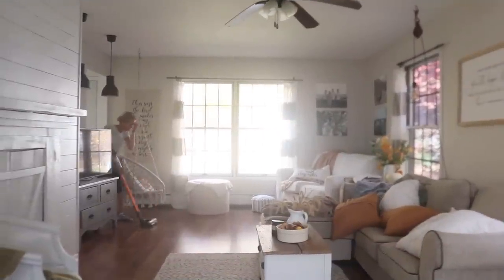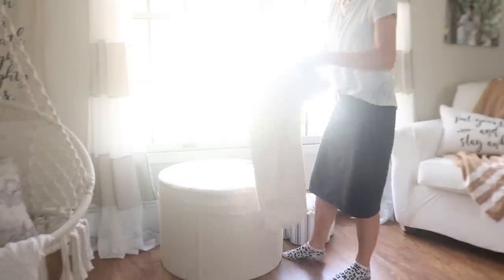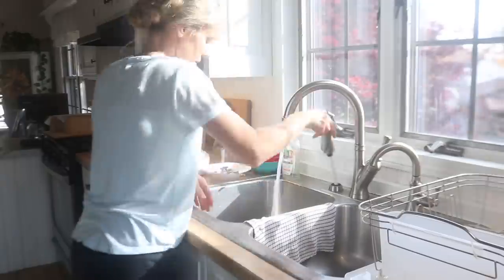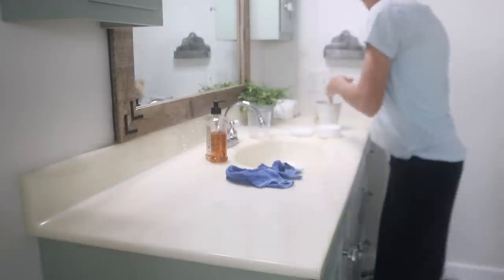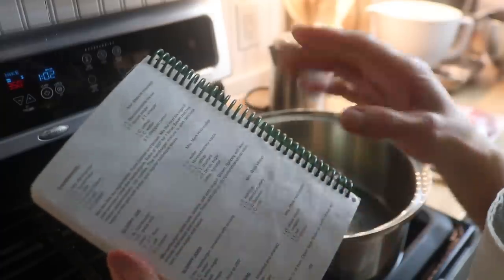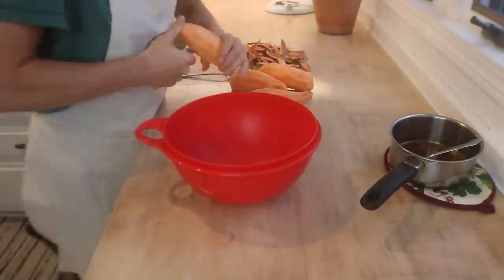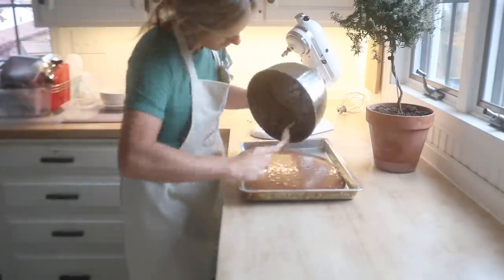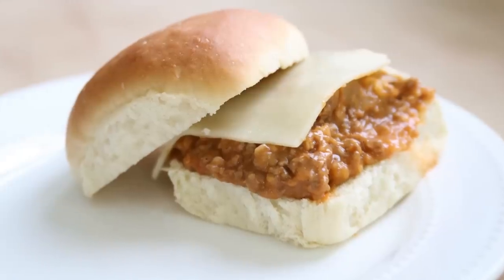Speed Cleaning! ~ Basic Cleaning ~ Easy Meal Idea ~ Cook with me ~ Clean with me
In this video, I show you my quick and easy cleaning routine for that type of cleaning that isn't deep, but still looks good! 😉 I also share a simple meal plan, along with the recipes below!
BLACK PILLOWS
BEE HIVE PILLOWS
WHITE VALANCES
MY FAVORITE VACUUM
OUR COTTAGE RENTALS:
FALL CANDLES
MY ETSY SHOP

IF YOU'RE IN THE AREA, MY HOMEMADE SOAP IS SOLD HERE:
ADDIE'S
3092 COUNTY ROAD 135

SOME OF MY REPURPOSED ITEMS ARE HERE:
4872 McKinley Place Dr.

RECIPES:
SLOPPY JO:
1 lb. hamburger
1/4 cup oats
1/2 onion, diced
3 Tablespoons flour
1 teaspoon salt
1/8 teaspoon pepper
3/4 cup water
1/2 teaspoon Worcestershire sauce
3/4 cup ketchup
2 teaspoons mustard
4 Tablespoons brown sugar
Mix hamburger, oats, onions, salt, and pepper. Brown. Sprinkle with flour and stir. Add water and simmer. Then add the rest of the ingredients and simmer for 15-20 minutes. Serve on buns with a slice of your favorite cheese.

SWEET POTATO FRIES:
6 whole sweet potatoes, peeled and cut into strips.
1/3 cup melted butter
1 teaspoon garlic powder
1 teaspoon seasoned salt
1 teaspoon chili powder
1/2 teaspoon black pepper
Melt butter and add the seasonings. Stir with a fork. In large bowl toss the sweet pototoes with the butter mixture. Arrange on a baking sheet and bake for 15 to 17 minutes.
DIP:
1/2 cup mayo
2 Tablespoons ketchup

KITCHEN AID MIXER BREAD:
4 teaspoons yeast
2 teaspoons salt
1/3 cup coconut oil
1/3 cup honey
2 eggs
2 cups warm water
6 1/2 cups flour
Pour water into your stand mixer bowl. Add yeast and stir around to dissolve. Next add salt, oil, honey, eggs, and 3 cups of the flour. Mix on speed 1 for 10 minutes, using the paddle attachment.
Add the remaining flour and mix for an additional 10 minutes on speed one with the dough hook. If it's still a little sticky add a little more flour, but not more than 1/4 cup.
Grease the sides and bottom of your bowl. Cover and set in a warm place until it is doubled in size. (about 45 min)
Form into loaves, dinner rolls, or buns and let rise again (covered and in a warm place)
TIP: When forming loaves make sure to knead out any air bubbles. You can also prick the loaf tops with a fork to get rid of any air bubbles.
Bake at 350 degrees for 15 to 20 minutes, or until the tops are golden brown.

SALAD DRESSING:
Mix approximately 1 cup mayo, 1 Tablespoon mustard, 2 Tablespoons evaporated cane sugar. Salt to taste. Add vinegar to thin to the right consistency.

TEXAS SHEET CAKE:
BRING TO BOIL:
1/2 cup butter
4 Tablespoons cocoa
1/2 cup olive oil
1 cup cold water

In a separate bowl mix:
2 cups flour
1 1/2 cups evaporated cane sugar
1 teaspoon soda
1 teaspoon cinnamon
Add 1/2 cup milk and 2 eggs. Last, add the hot mixture. Mix thoroughly and pour and into a jelly roll pan. (Approximately 12"x 17")
Bake at 350 degrees for 20 to 25 minutes.